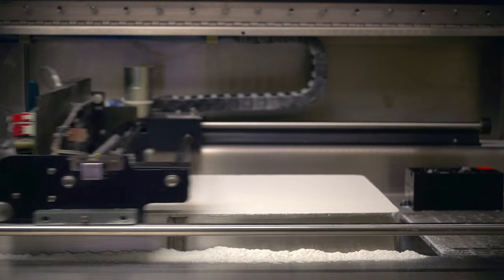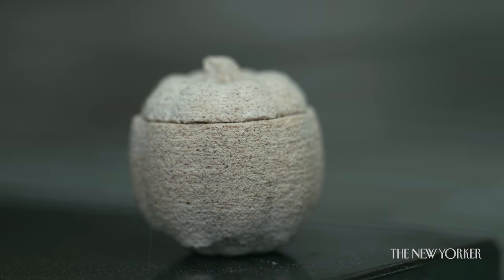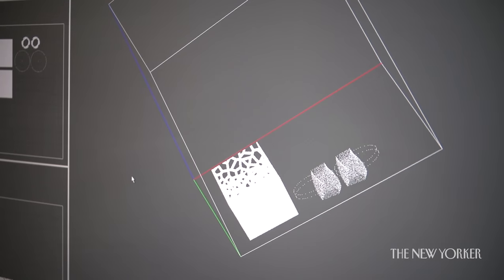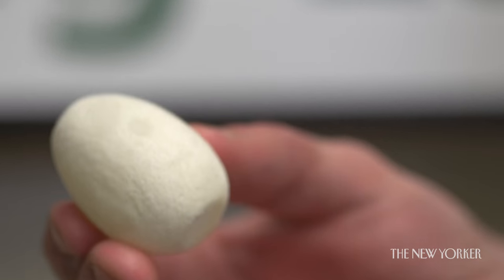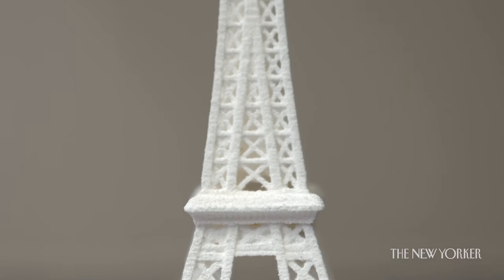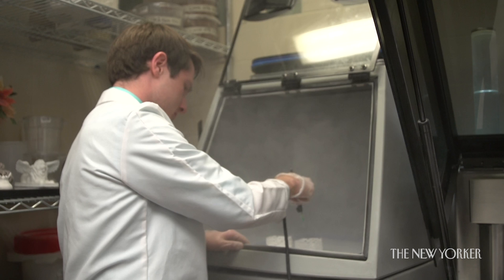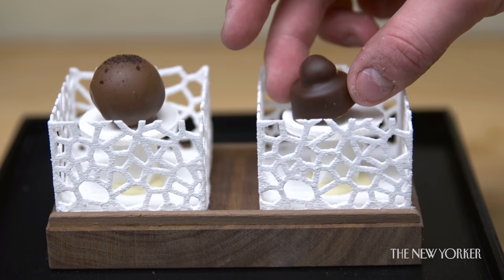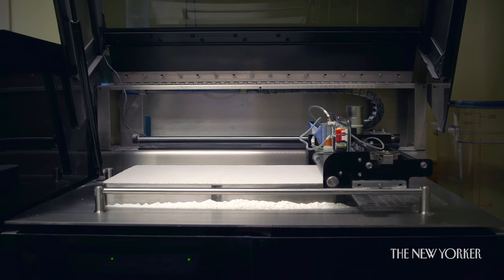3D Printing Our Food | The New Yorker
How culinary scientists are building the meal of the future, layer by layer.

3D Printing Our Food | The New Yorker

Producer: Sky Dylan-Robbins